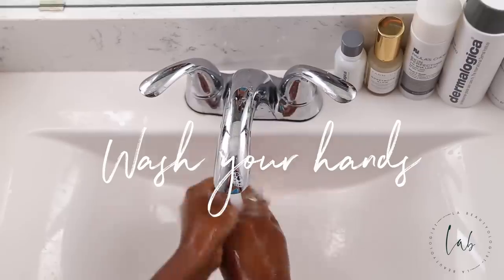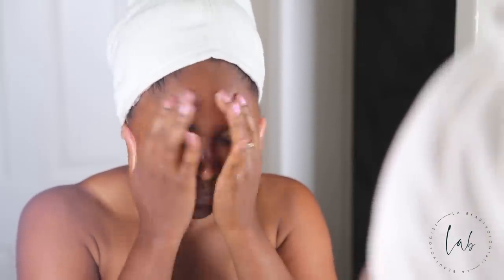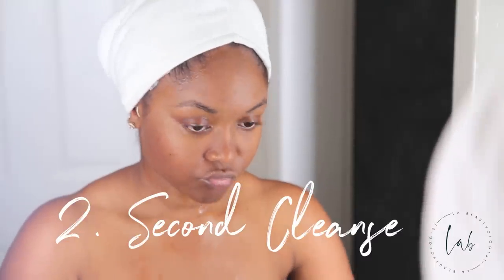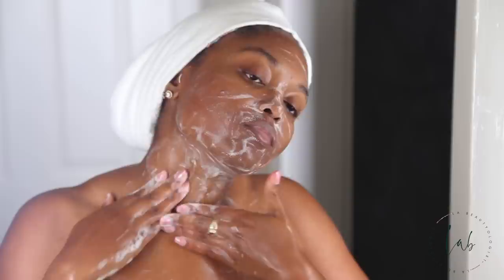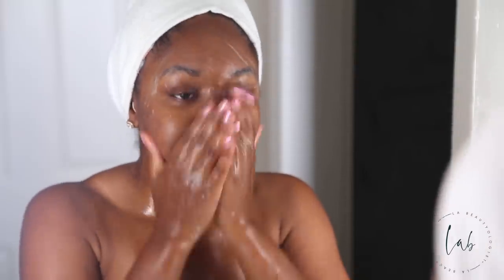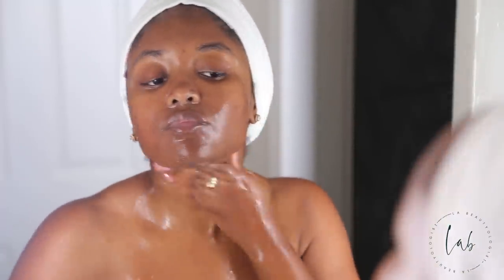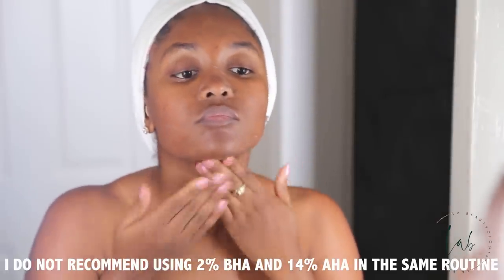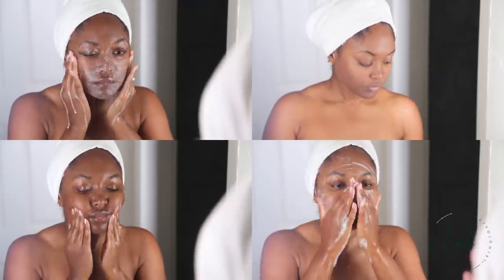ESTHETICIAN'S NIGHTTIME SKINCARE ROUTINE - LABEAUTYOLOGIST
What's MY skincare routine you ask?
I've kept my skincare routine almost like a secret because I want people to get out of the habit of using products just because some influencer uses it. Skin is very complicated, and dependent on my intrinsic & extrinsic factors. I'm not recommending any of the products.  This is simply what I use on myself.

My recommendation? Consult a professional.
For Virtual Video Consultations with me: Labeautyologist.as.me

The GoldenRx Skin Studio: Instagram.com/thegoldenrxskinstudio

PRODUCTS MENTIONED:
1. Dermalogica PreCleanse
2. Dermalogica Special Cleansing Gel
3. Paula's Choice 2% BHA Skin Perfecting Liquid
4. Farmacy Honeymoon Glow AHA Serum
5. NIOD Multi-Molecular Hyaluronic Complex
6. Dermalogica Phyto Replenishing Oil

"If it doesn't feed you, don't water it." - Me